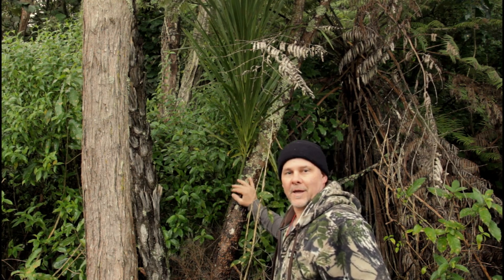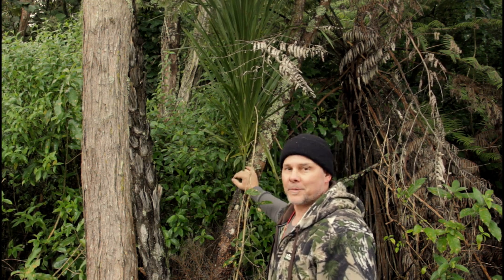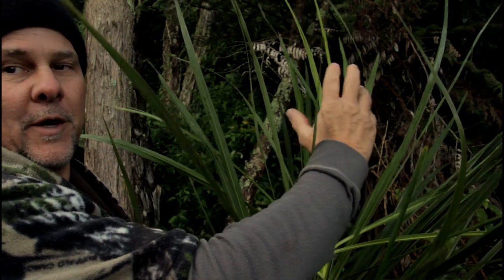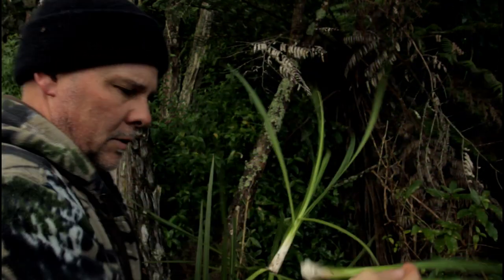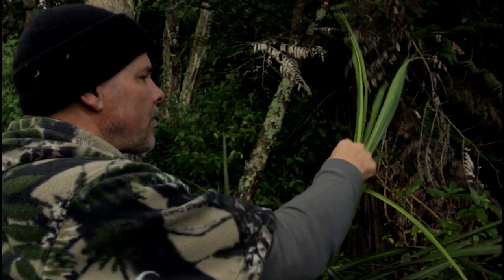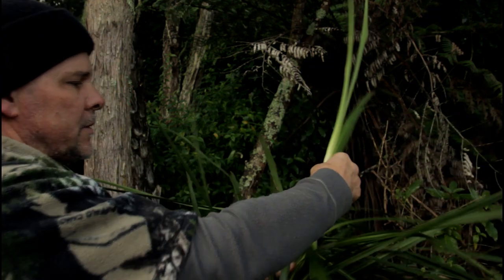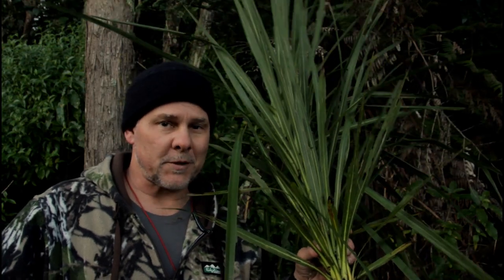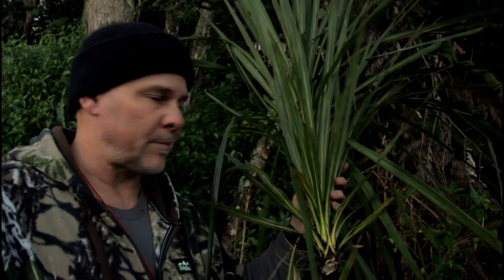Cabbage Tree. Survival Food From Wild Plants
How to identify and use wild edible plants for bush craft and survival.
Wild Edible Plants New Zealand. Cabbage Tree. A New Zealand tree whose shoots, base of leaves and some roots can be used for food.